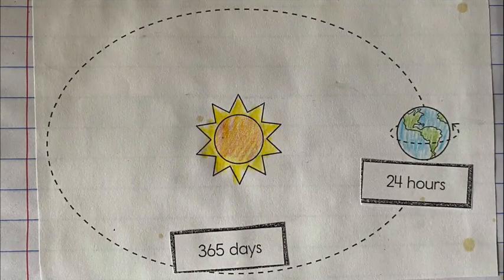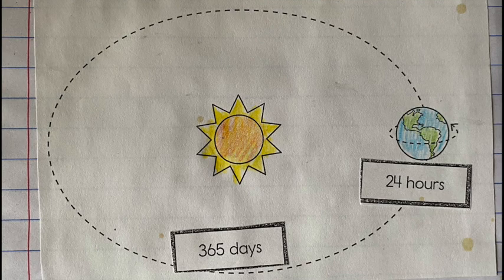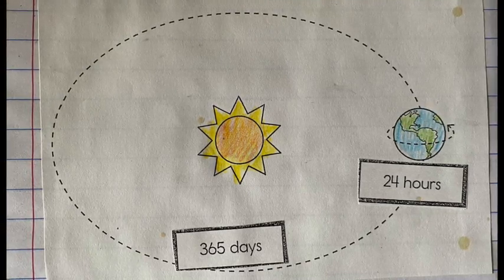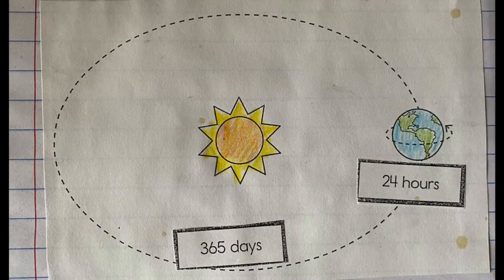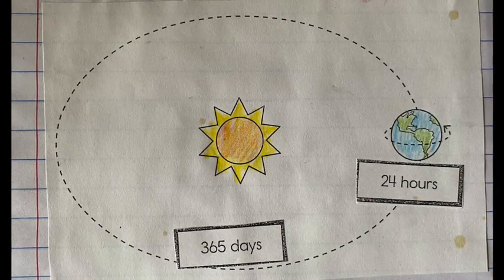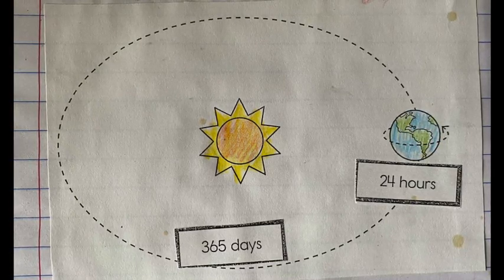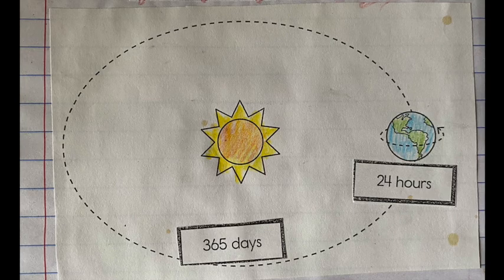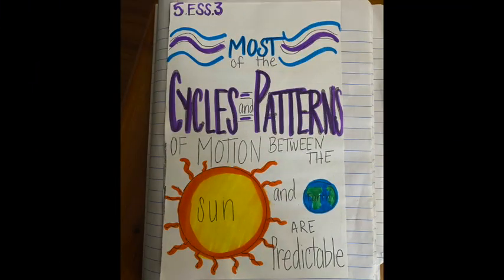Predictable Earth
We explore the predictable patterns and cycles between the Earth and the Sun.

*Rotation= 1 day

*Revolution of Earth around the sun= 365 days or 1 year

*The sun's orbit path is elliptical in shape.

*We also discuss that the moon orbits Earth and takes 29.5 days, or 1 month, to complete 1 revolution.